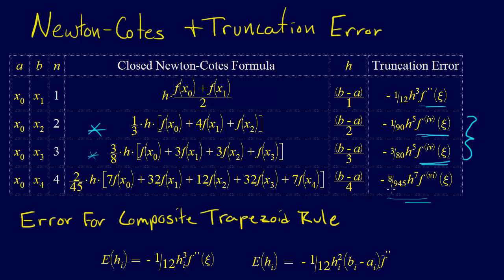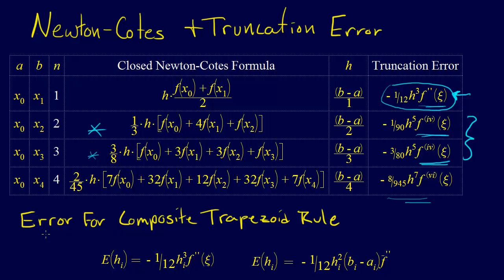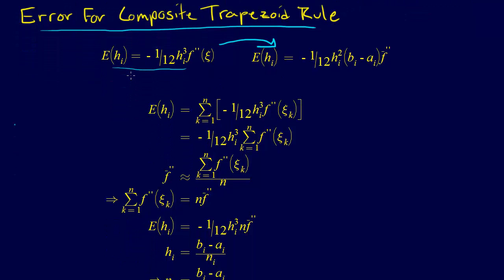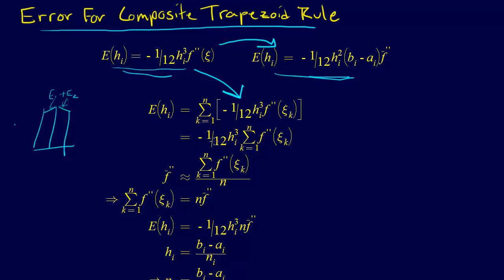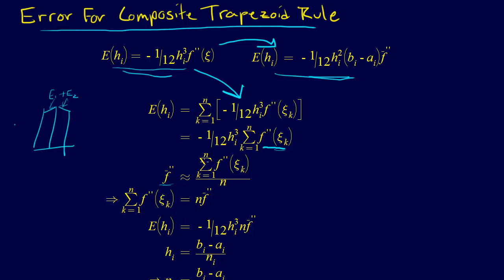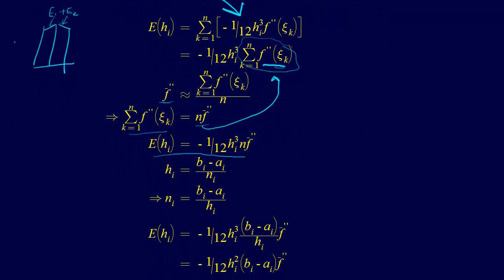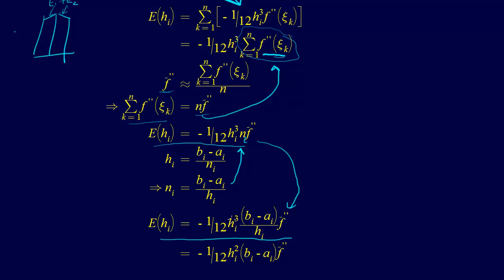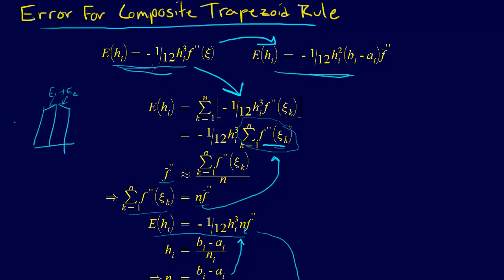6.2.4-Numerical Integration: Error for Multiple-Application Trapezoid Rule